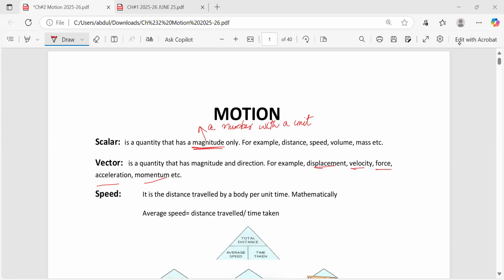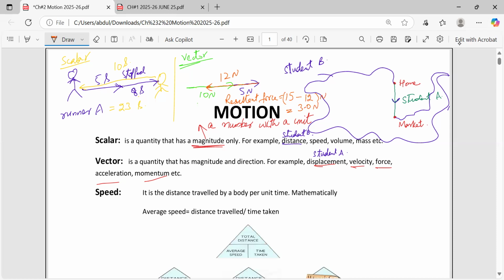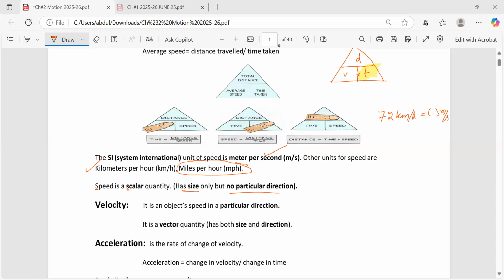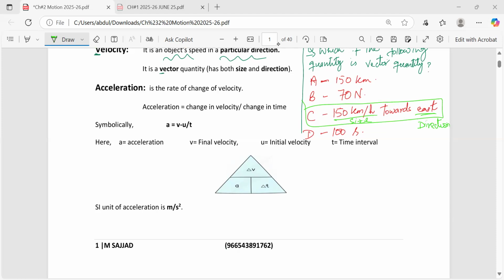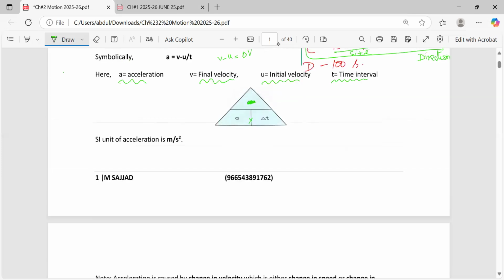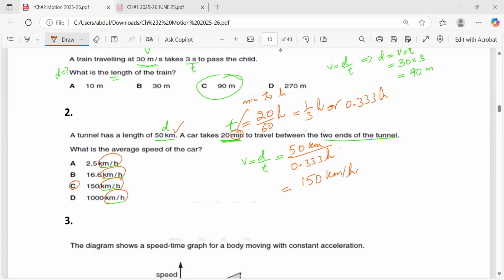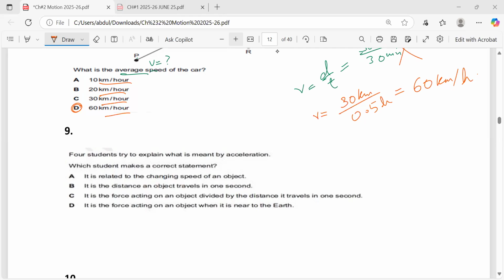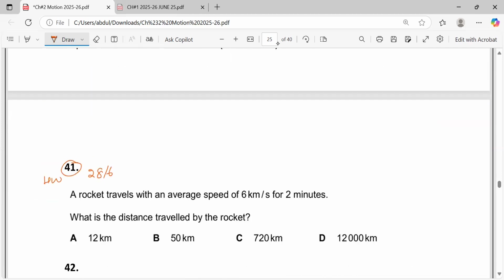scalar vector, speed and acceleration